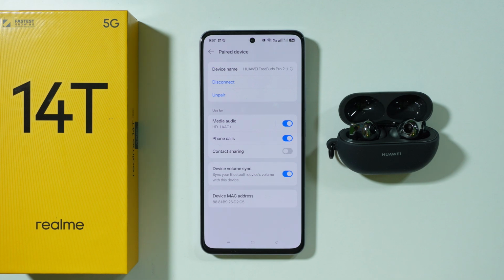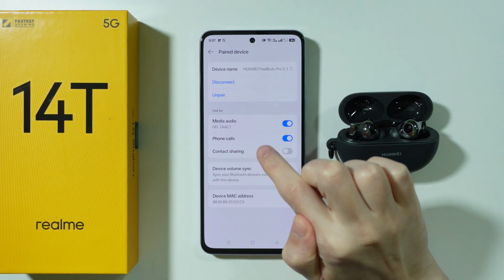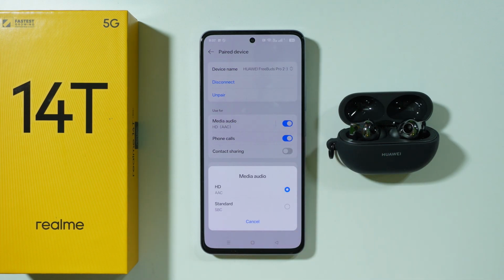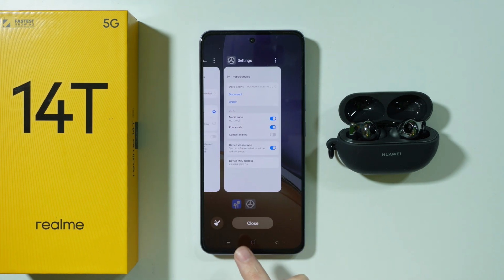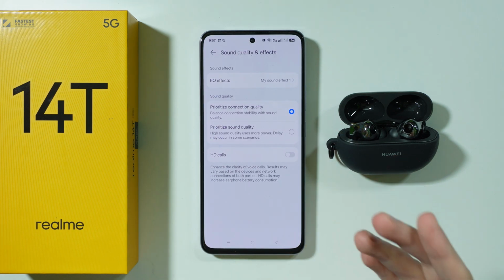Realme 14T: How to Fix Missing LDAC in Bluetooth Settings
Can't find LDAC in your Realme 14T's Bluetooth options? This video shows you how to unlock this high-quality audio codec through developer settings and compatible headphones. Learn where to enable LDAC manually and why it might not appear by default. Watch now to access premium Bluetooth audio on your Realme 14T!